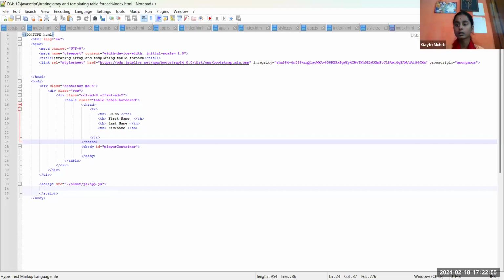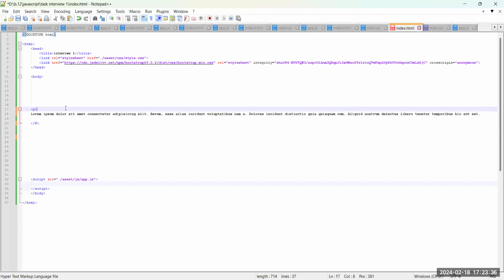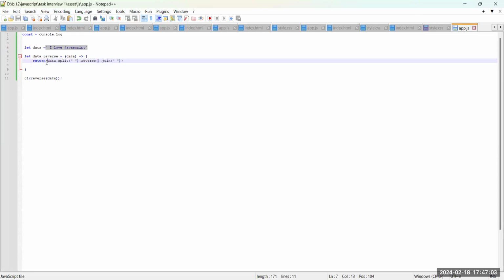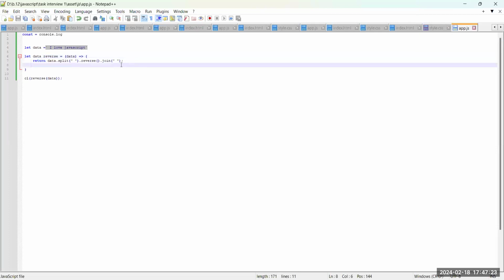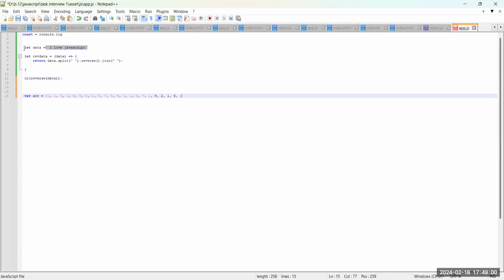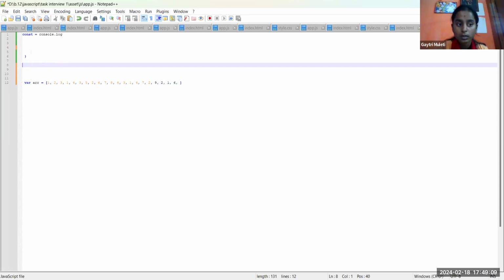1st Mock Interview of Gayatri